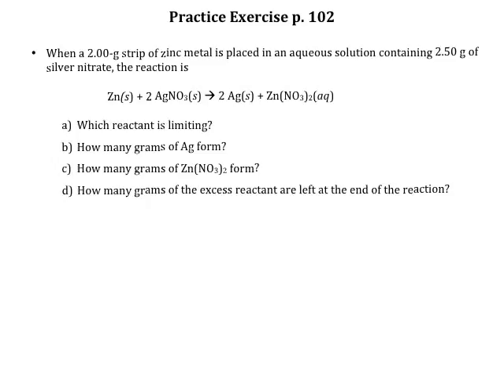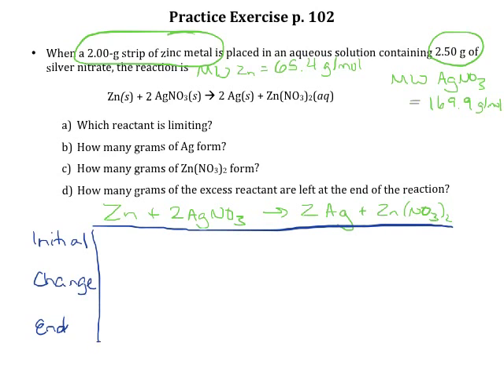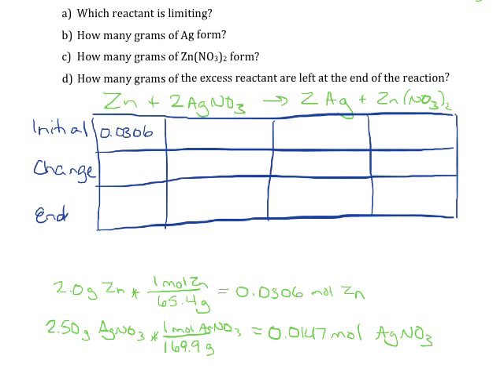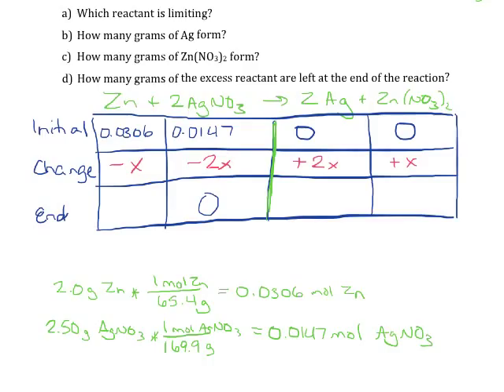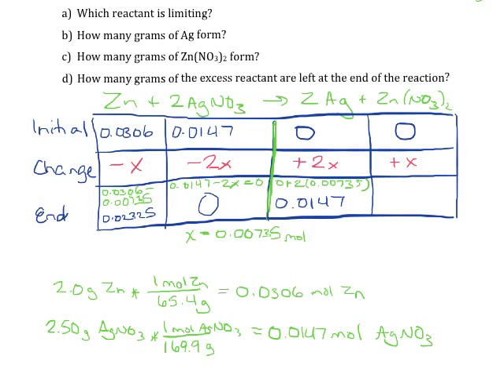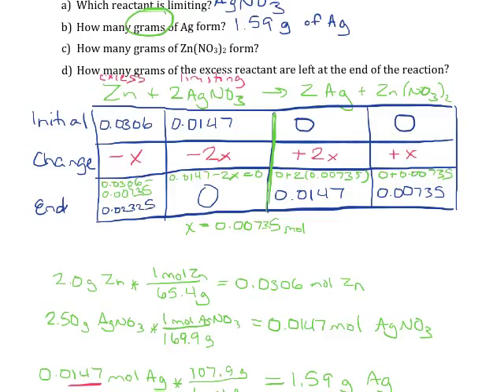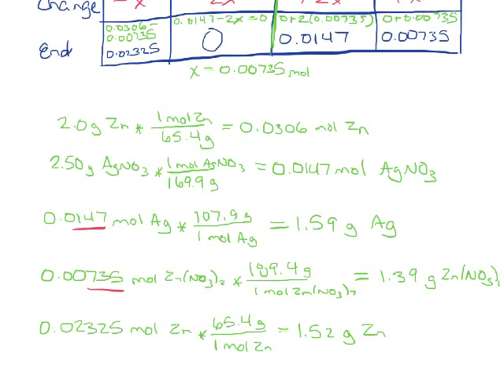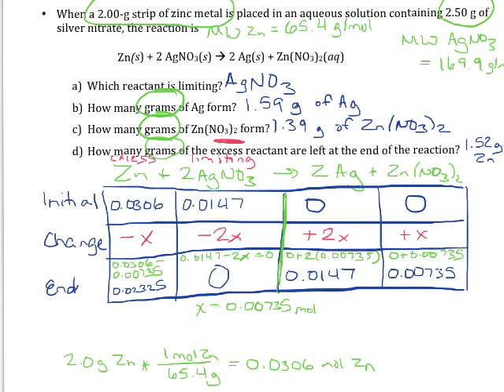Practice Exercise p 102 Limiting Reactant Calculations with Grams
Use an ICE table (Initial, Change, End) to determine the limiting reactant, grams of product produced, and number of grams of excess reactant left over.